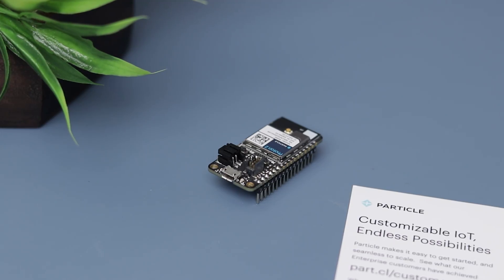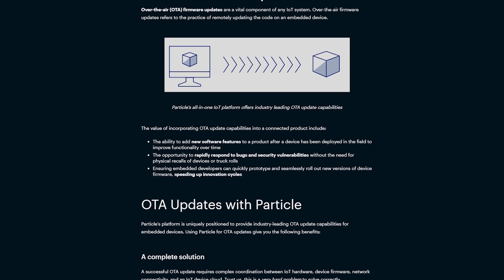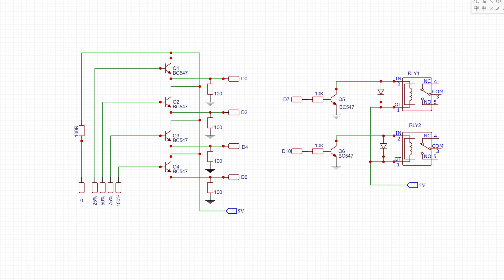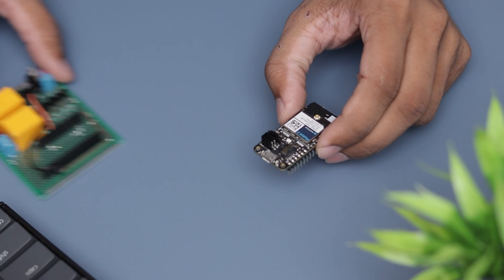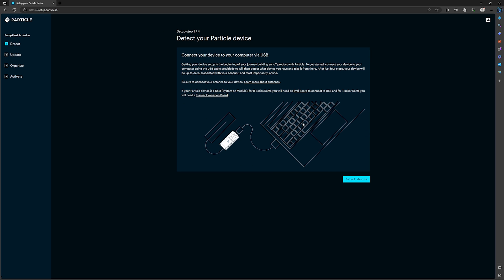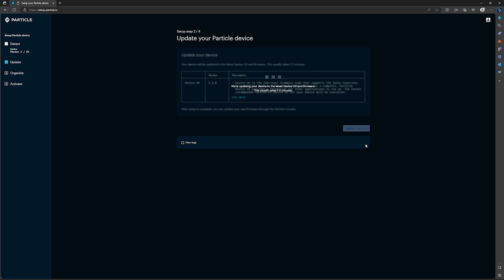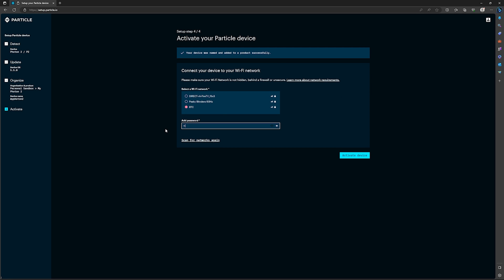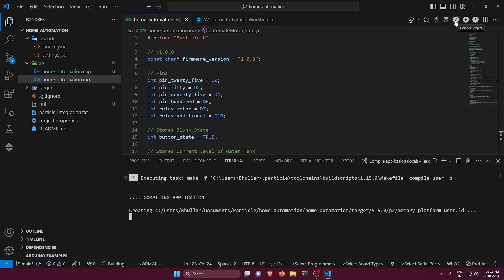Making a Home Automation Project with Photon 2 | Particle Photon 2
Discover the power of the Photon 2 Smart Water Tank Monitoring System in this comprehensive guide. Learn how it revolutionizes water management with real-time tracking and efficient control. Don't miss out on how this technology can make your life easier and more sustainable !

The Photon 2 is a development module with a microcontroller and Wi-Fi networking. The form-factor is similar to the Argon (Adafruit Feather), but the Photon 2 supports 2.4 GHz and 5 GHz Wi-Fi, BLE, and has much larger RAM and flash that can support larger applications.

It is intended to replace both the Photon and Argon modules. It contains the same module as the P2, making it easier to migrate from a pin-based development module to a SMD mass-production module if desired.

Features
802.11a/b/g/n Wi-Fi, 2.4 GHz and 5 GHz
Integrated PCB antenna
Integrated U.FL connector for external antenna
Integrated RF switch
BLE 5 using same antenna as Wi-Fi
Realtek RTL8721DM MCU
ARM Cortex M33 CPU, 200 MHz
2048 KB (2 MB) user application maximum size
3072 KB (3 MB) of RAM available to user applications
2 MB flash file system
FCC, IC, and CE certified

If you enjoy my work, you can support me in creating more content like this: